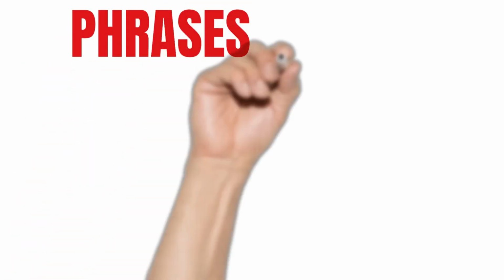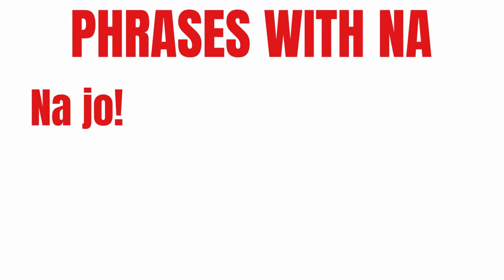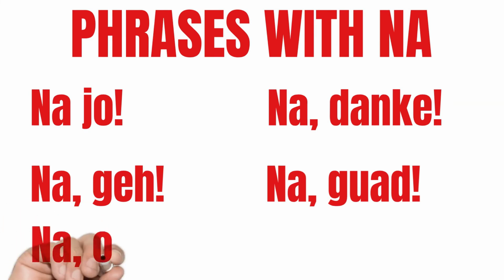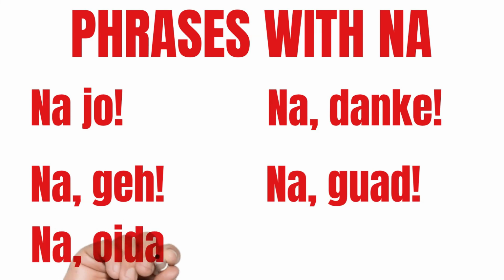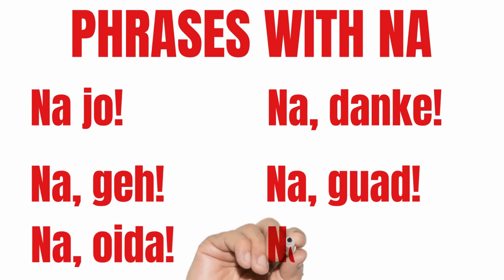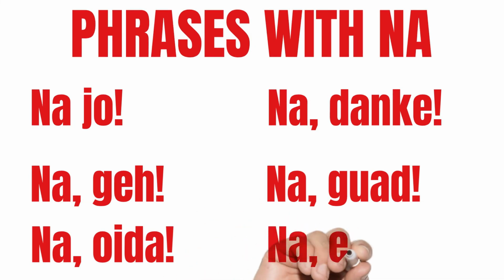How to understand Austrians (#2): Phrases with NA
Welcome to the Austrian German Tutorial. Today, we continue our learning series about the topic "How to understand Austrians". In this video we take a look at the word NA and learn some popular phrases.

The learning goal of this video is to get to know some phrases with the word NA in Austrian German. In general, na means no in English. It is mainly used in spoken form. In written form we use the standard word NEIN in Austrian German. Nein is also used in formal situations but in spoken form and informal situations Austrians often use the word NA